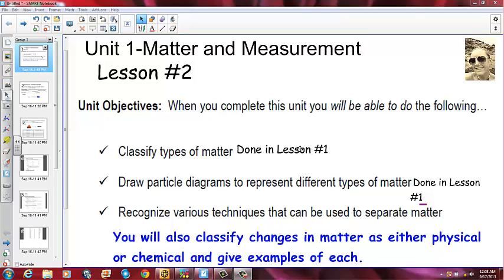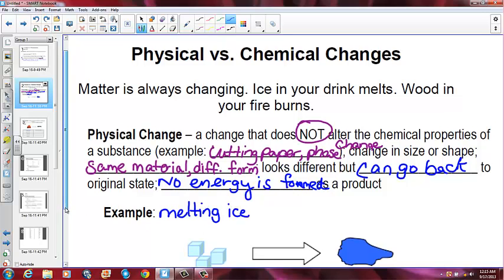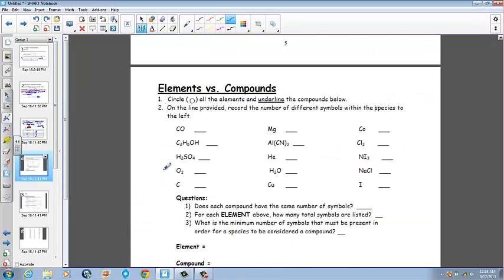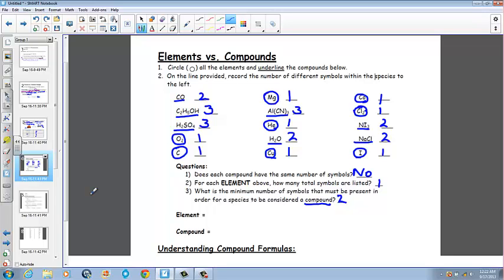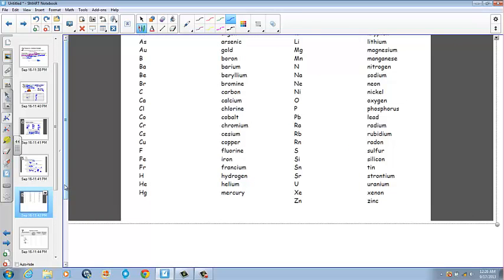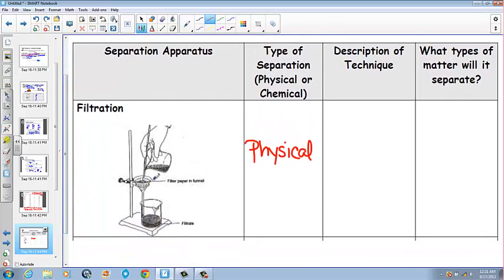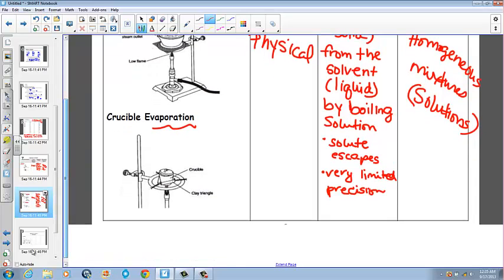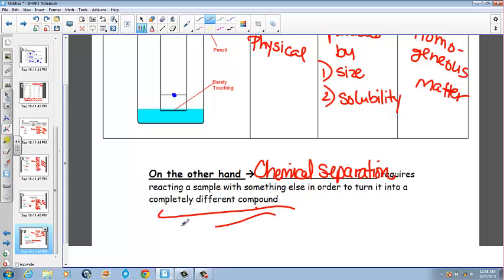Lesson 2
Unit 1
Lesson #2-Physical/Chemical Changes and Separation of Mixtures